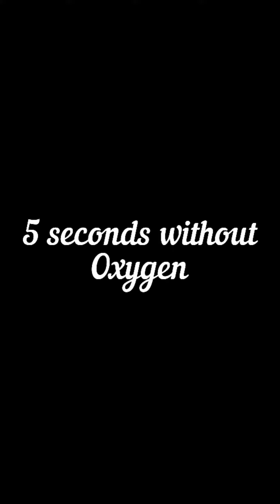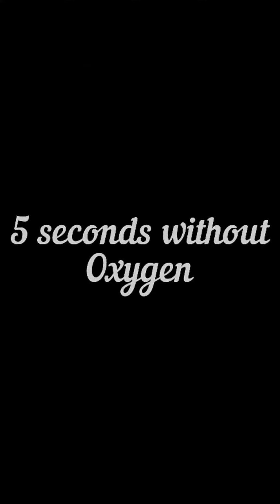5 seconds without oxygen 😱🤯😲